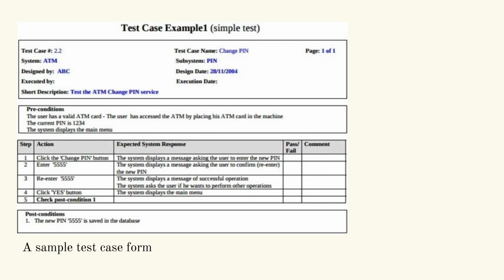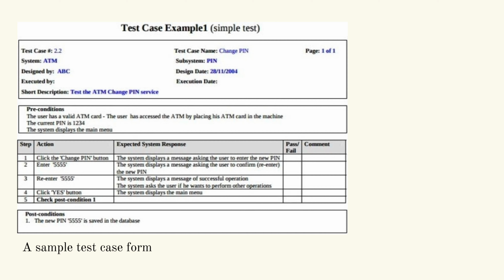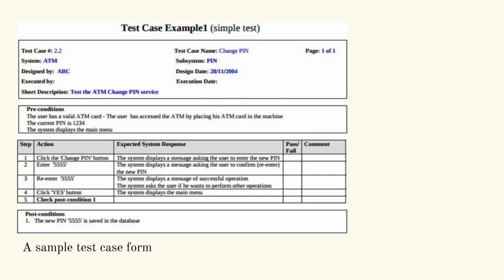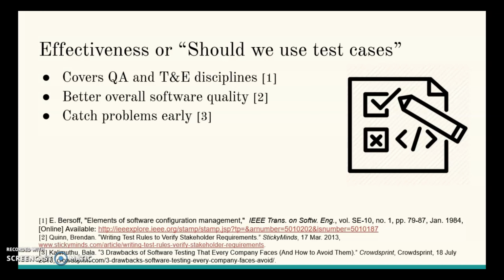CS 416 W5 Spring 2020 Presentation